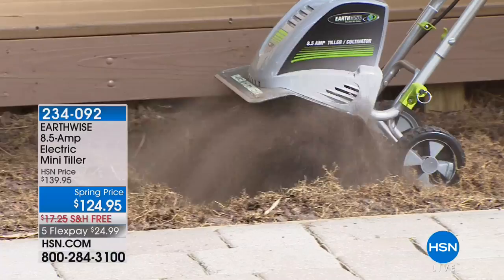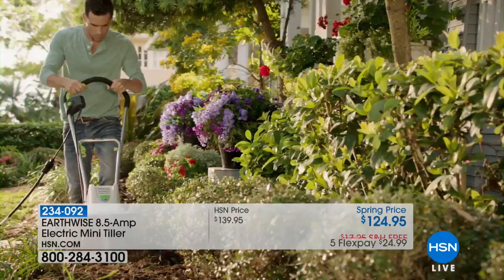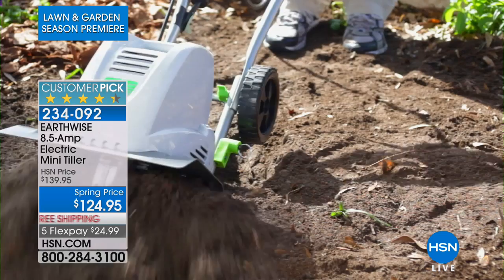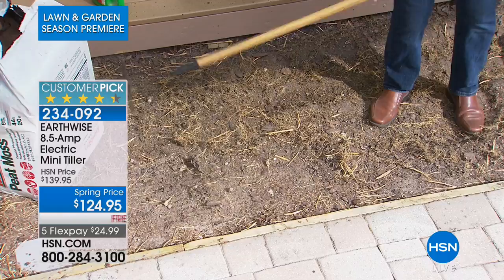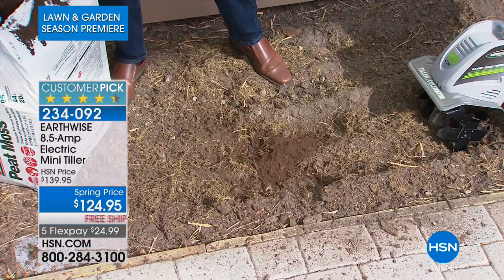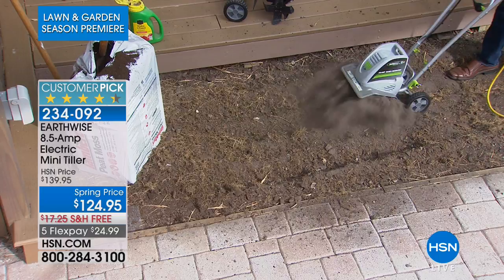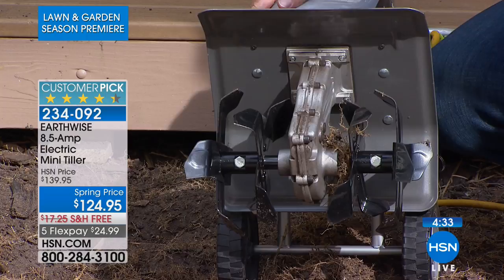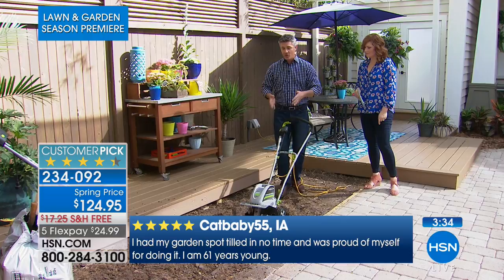EARTHWISE 8.5Amp Electric Mini Tiller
Wield the power of a gas tiller without the mess, cost or fumes. It features 4 angled steel tines to loosen soil to make planting or dirt removal easier than...